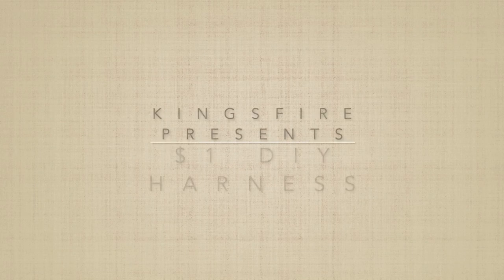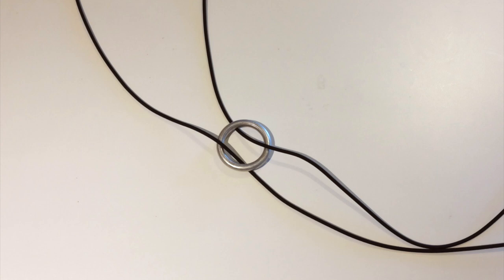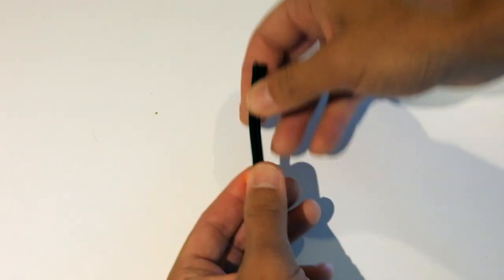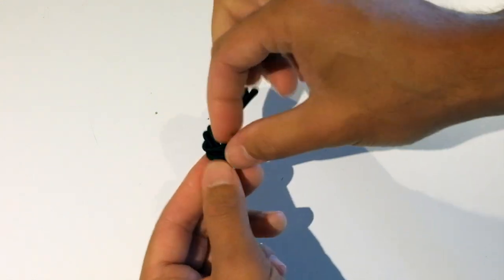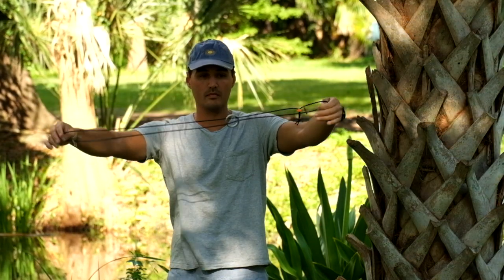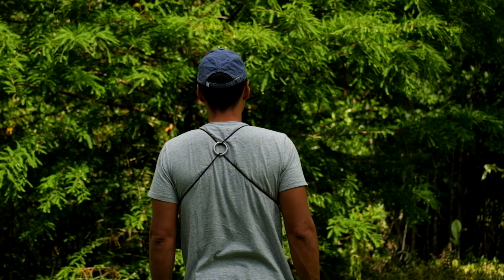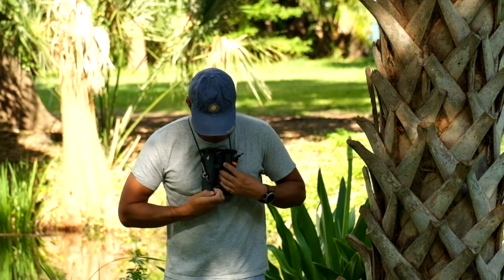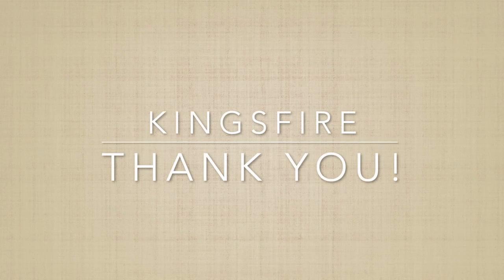$1 DIY Binocular Harness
Can also be used for Cameras etc.
Adaption of an Alpine chest harness. I have over 100 hours easily on the set shown here and they show no signs of wear. If you're concerned about robustness don't be. It is my daily driver for a set of Swarovski EL 8.5x42's.

- Pretty awesome resource.